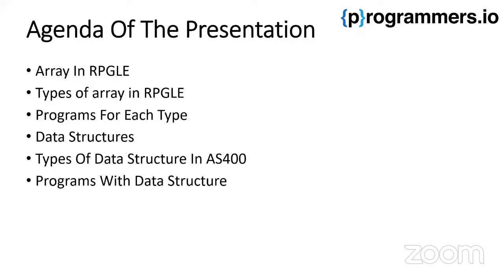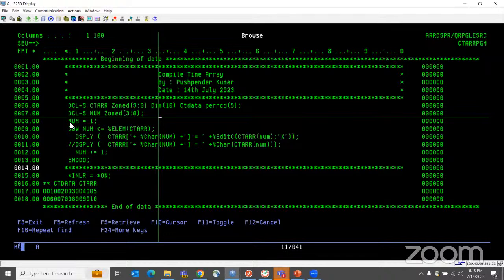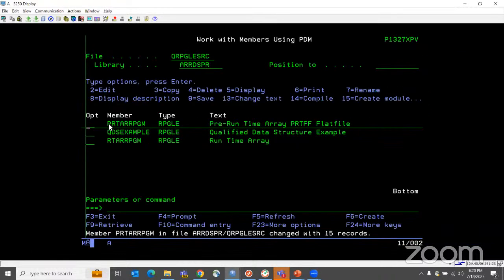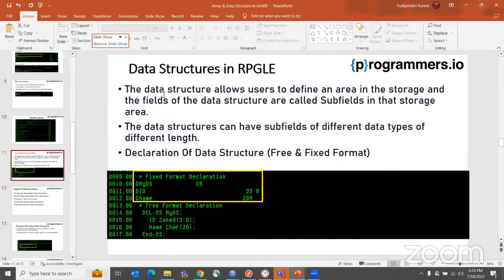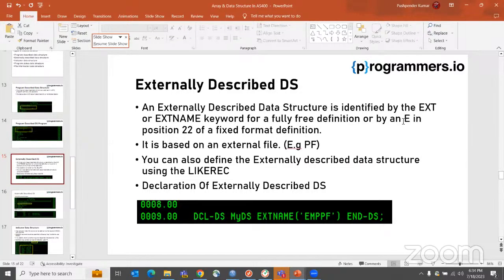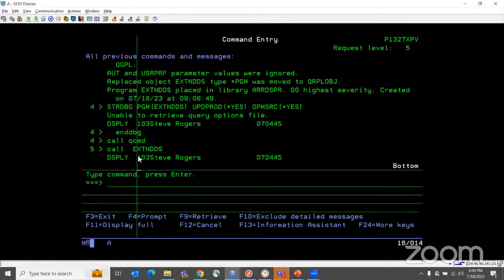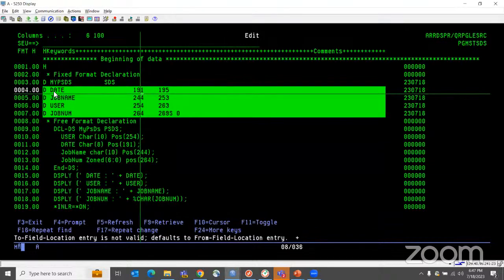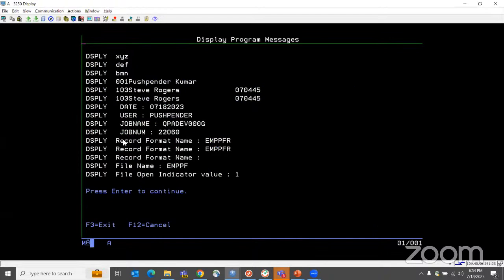Overview of Arrays & Data Structures in RPGLE